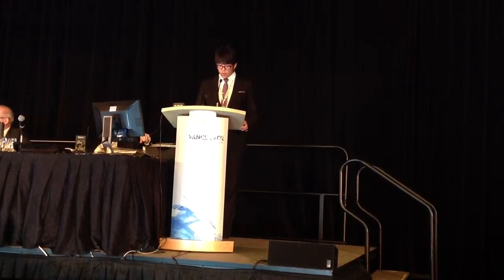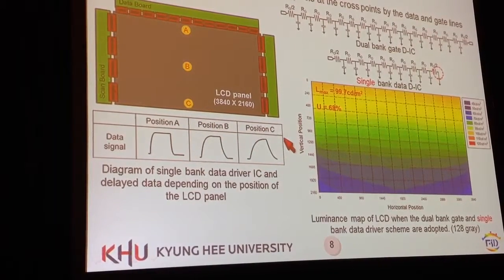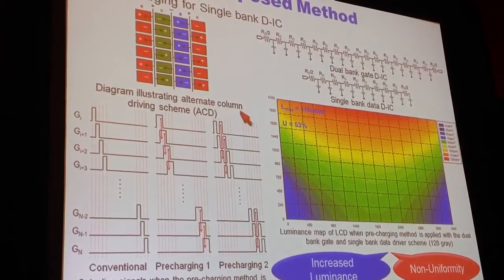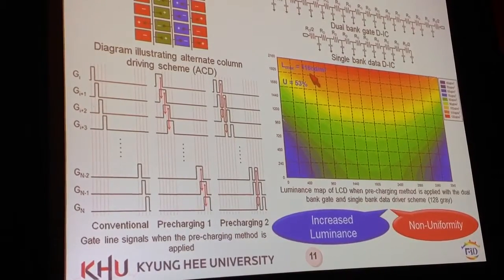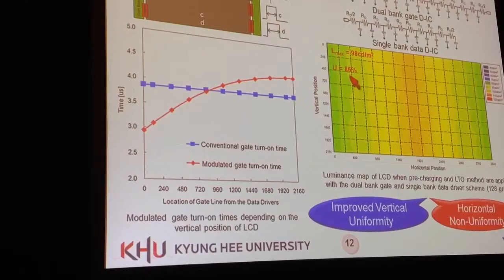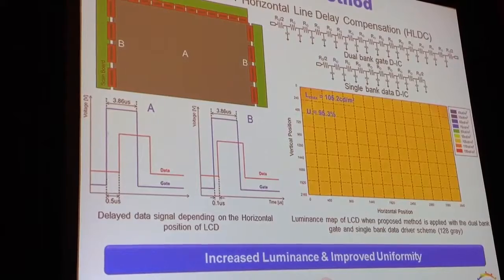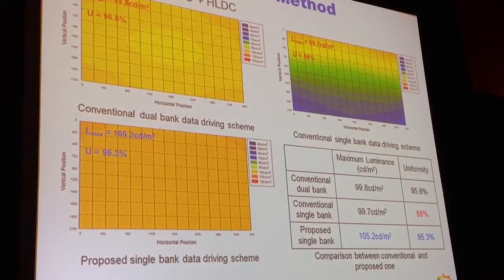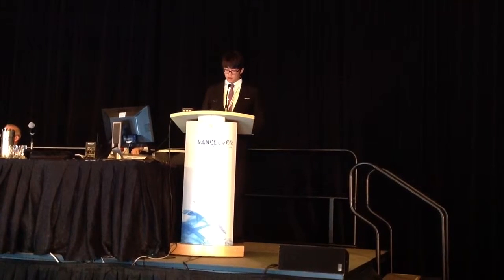2013.05.24 Seung-Hyuck's SID speech at Vancouver